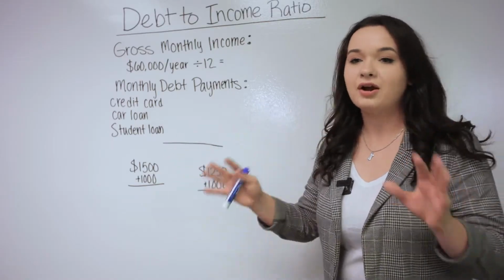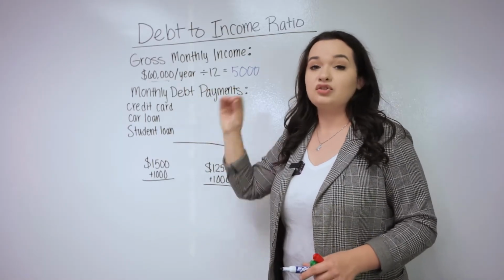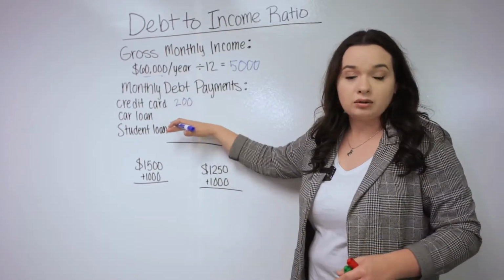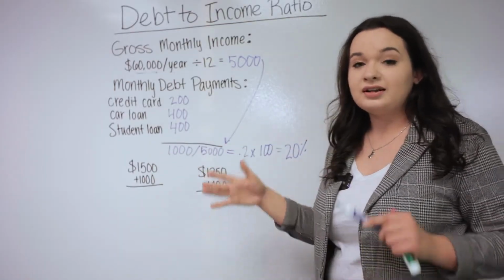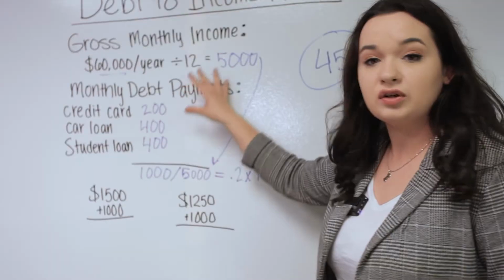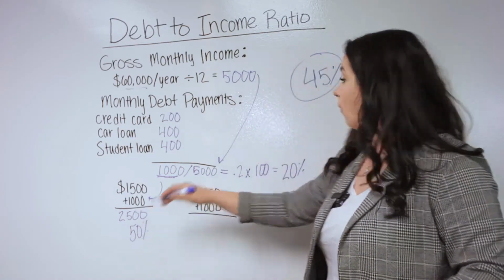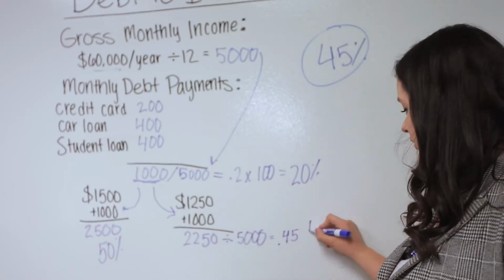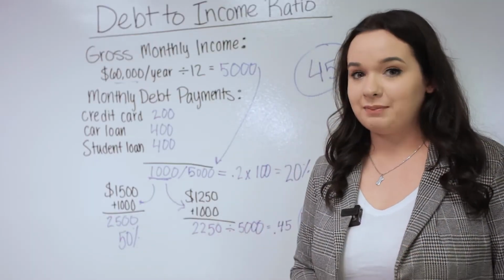Debt to Income Ratio/DTI